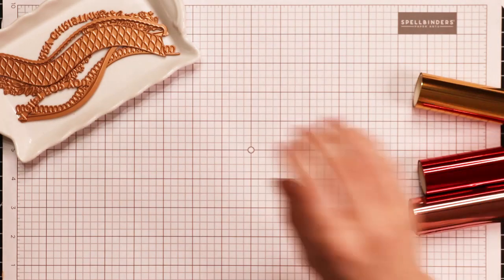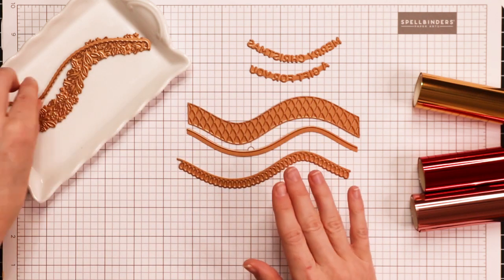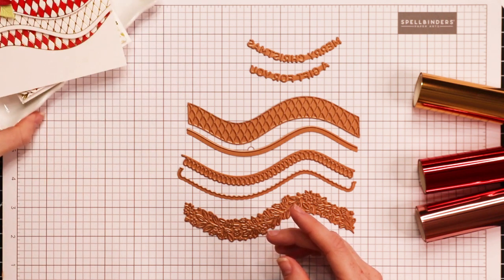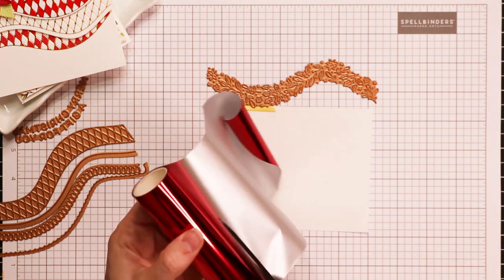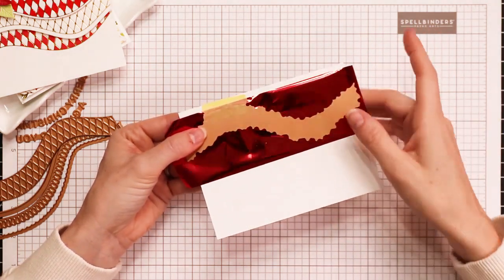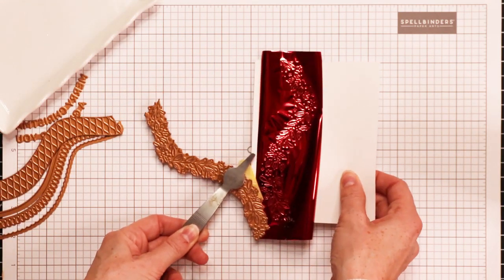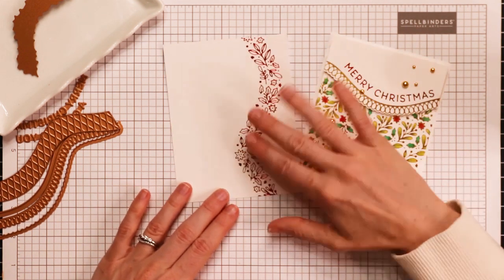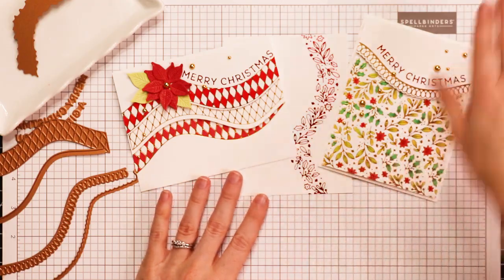Spellbinders November Glimmer Kit- Foiled Christmas Borders!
Get a peek at the @spellbinders November Glimmer Kit!

• Glimmer Hot Foil Kit of the Month Club - Spellbinders

Stalk Me!